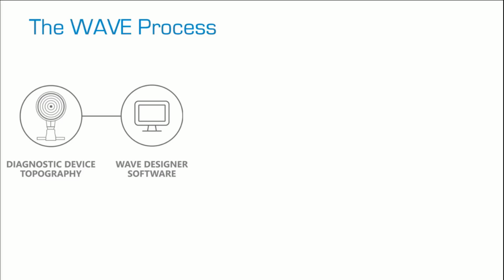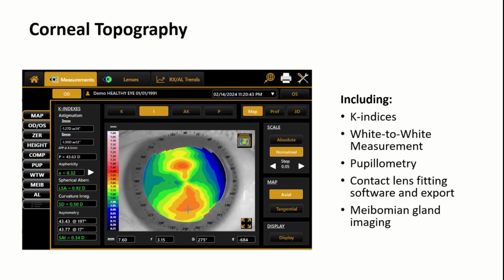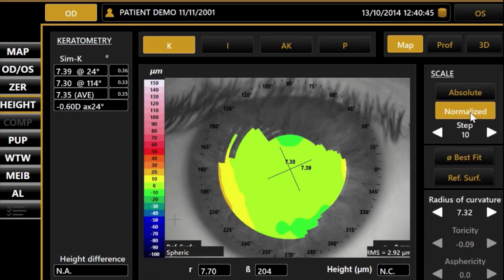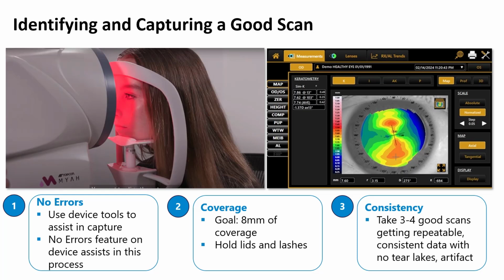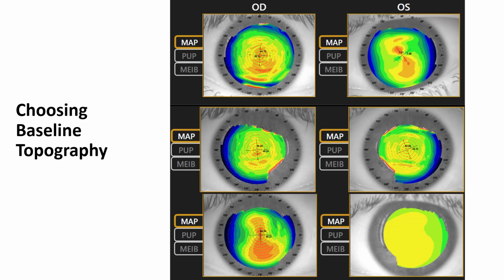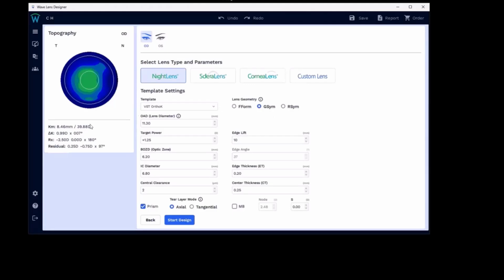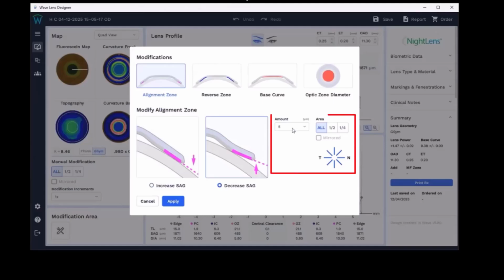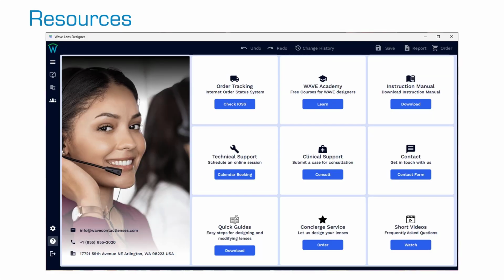WAVE Software MYAH Interface Webinar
WAVE Contact Lens System has created this page to share educational content and videos with our WAVE Contact Lens Doctors and Eye Care Practitioners interested in customized contact lens design.